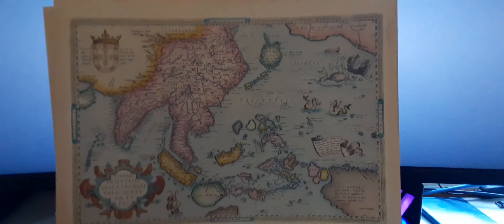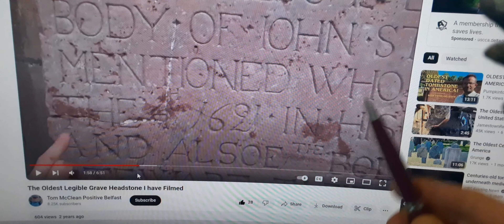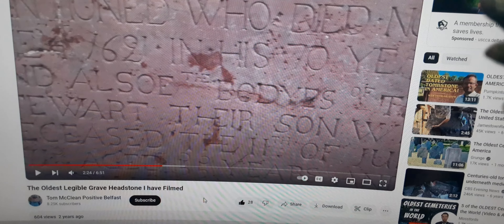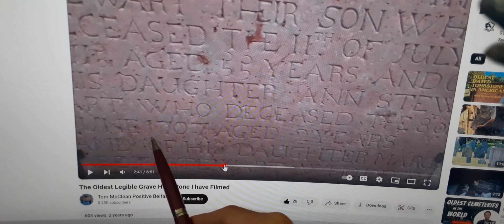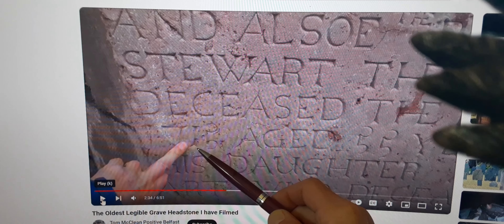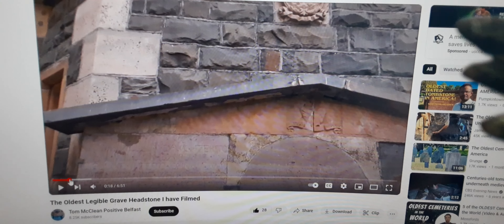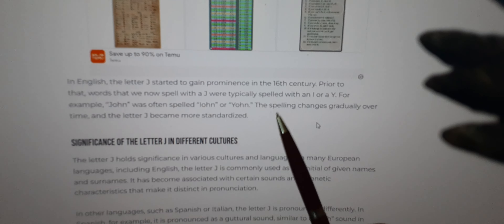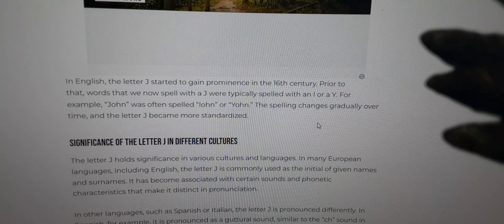Gravestones: Before J was invented his name might be Yohn.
It would be impossible to research most of the mysteries as our history is being erased.  There will come a time when a simply google search with become useless.